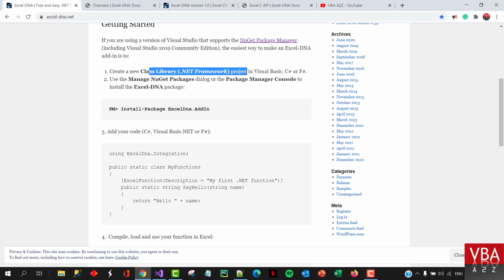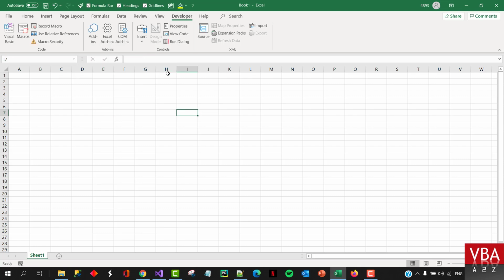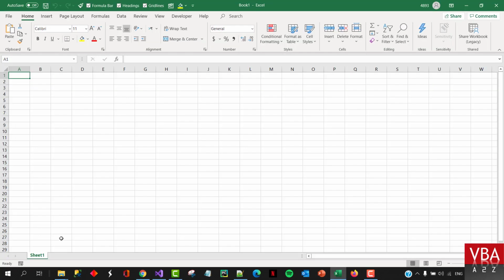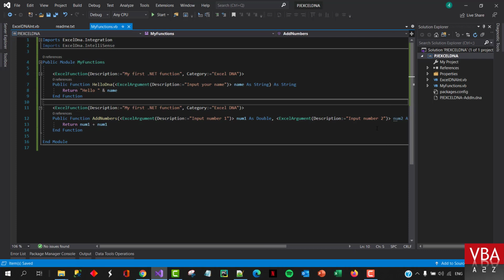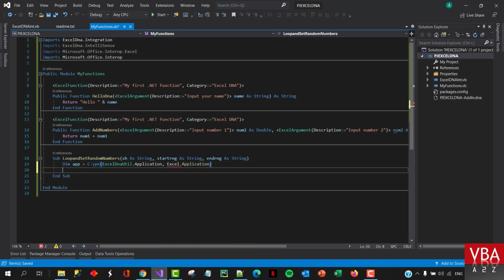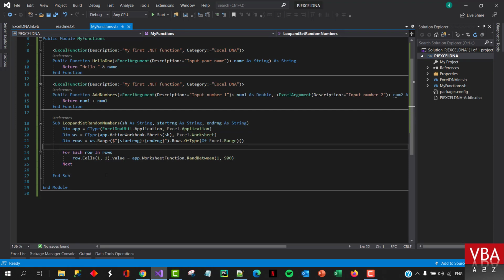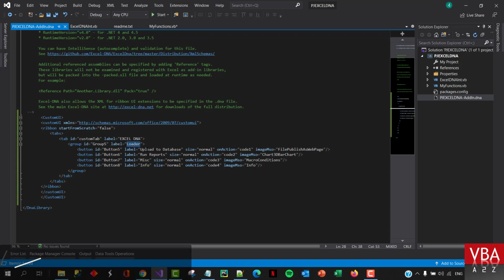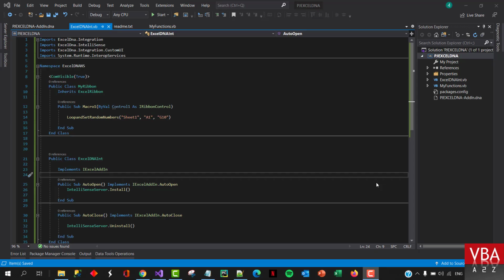How to build XLL Add-in for Excel